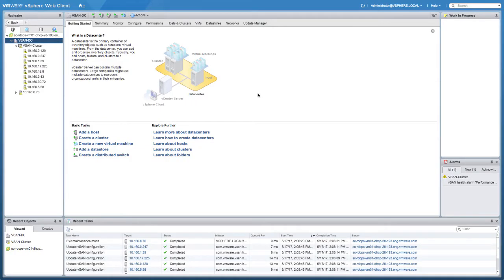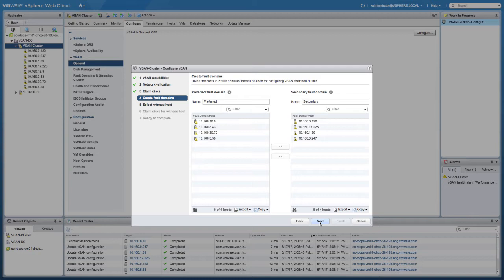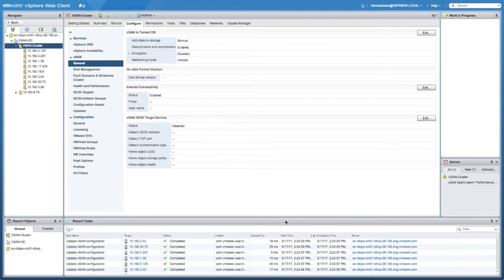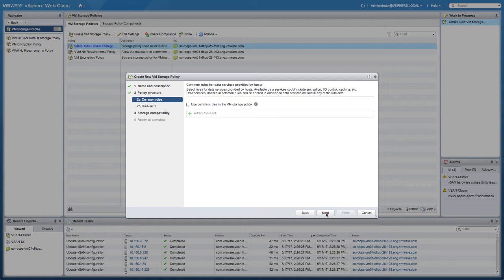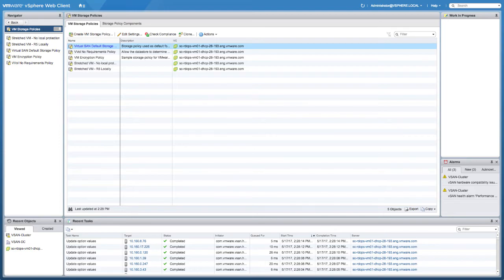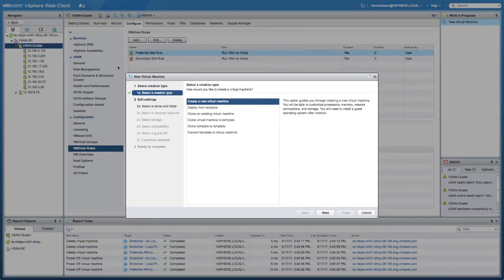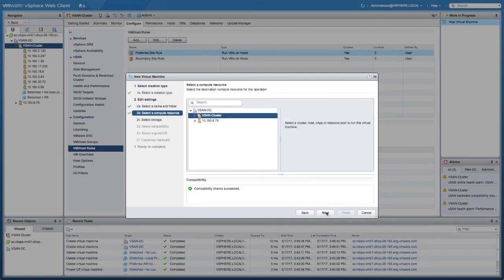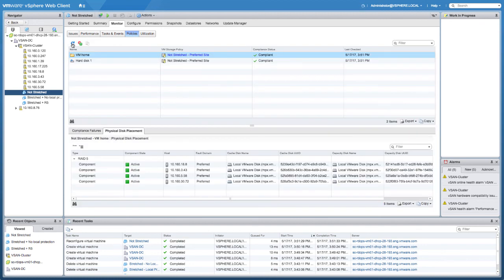vSAN 6.6 - Stretched Clustering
How to setup a vSAN Stretched Cluster and the VM Storage Policies in vSAN 6.6.